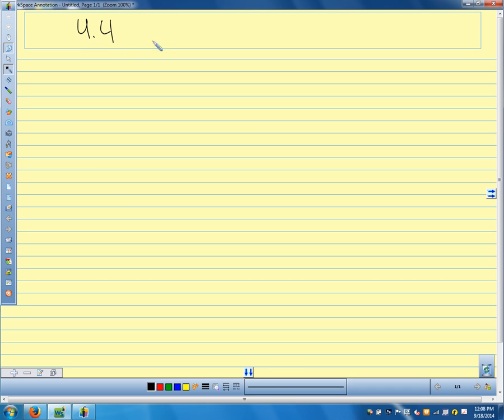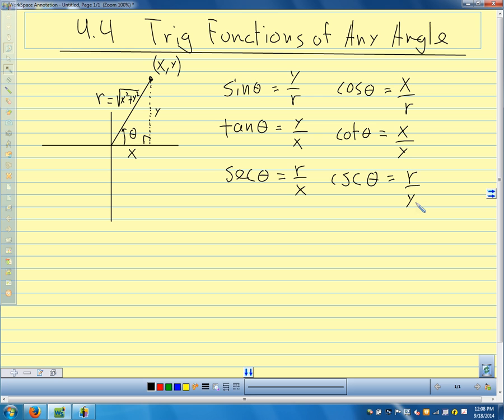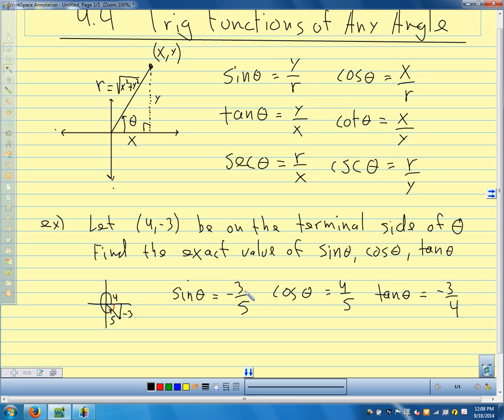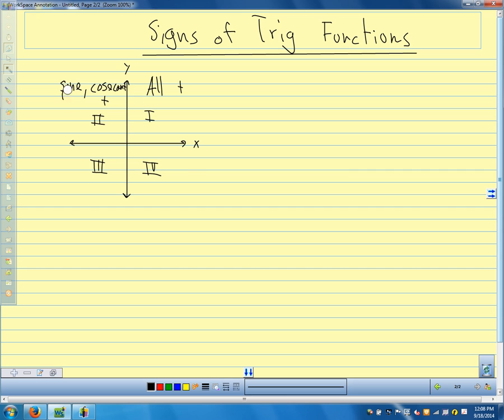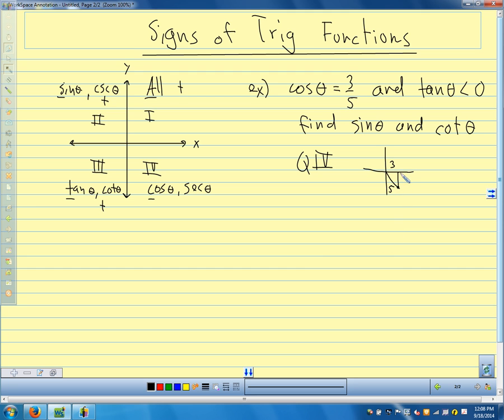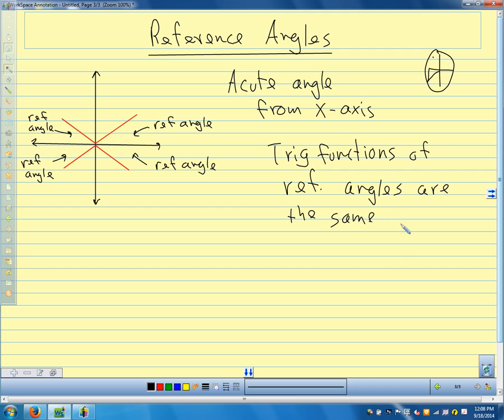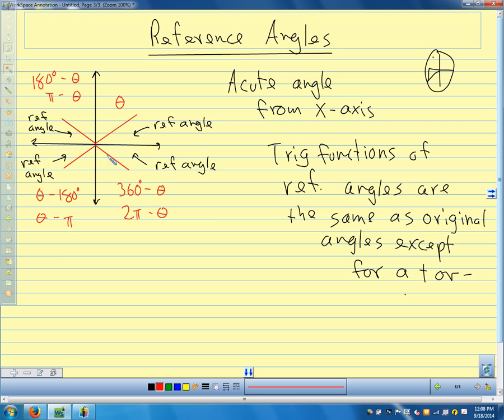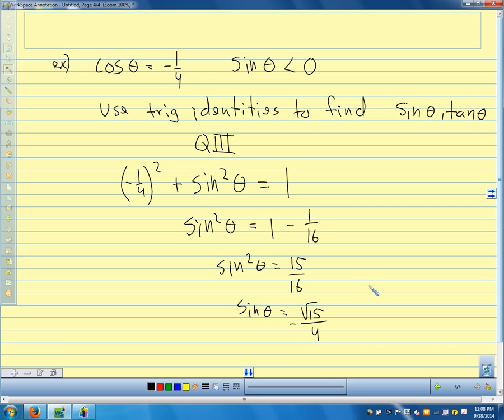Advanced Pre Calc 2014 4.4 Trig Functions of Any Angle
Trig functions of any angle